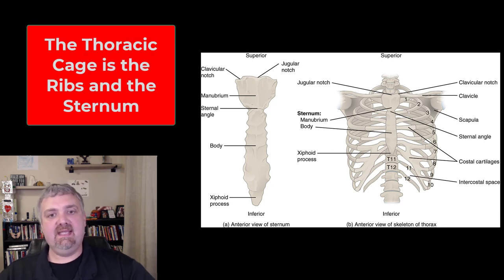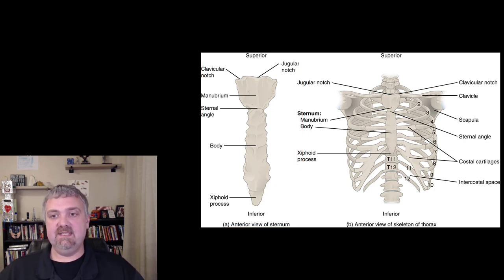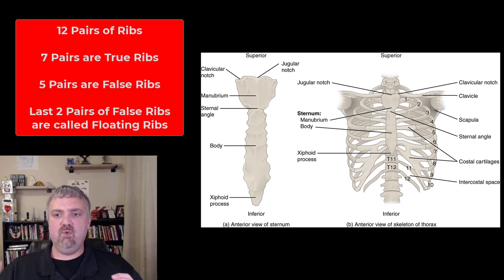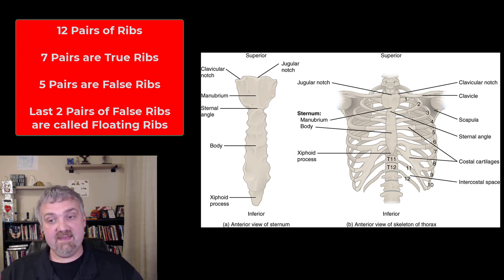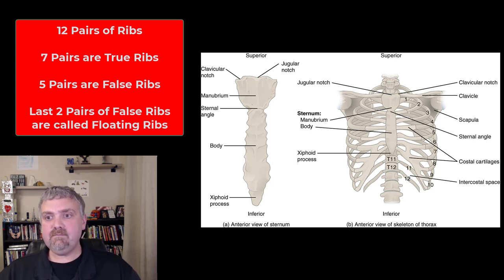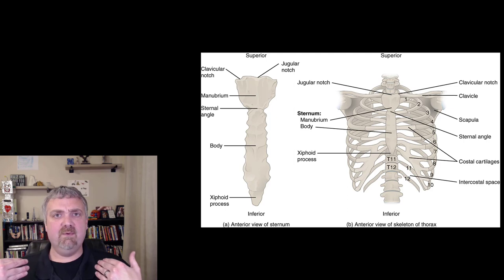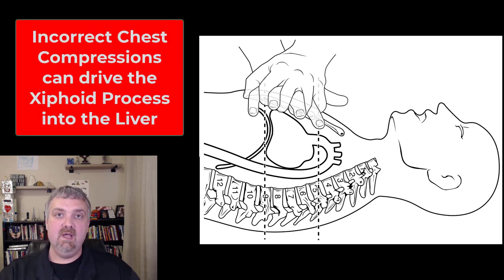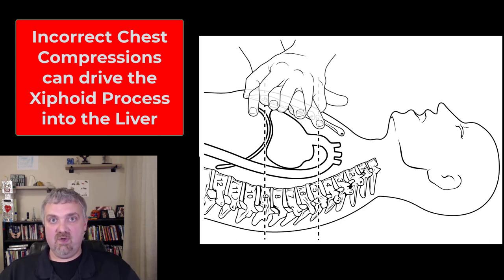Ribs and Sternum: Anatomy and Physiology